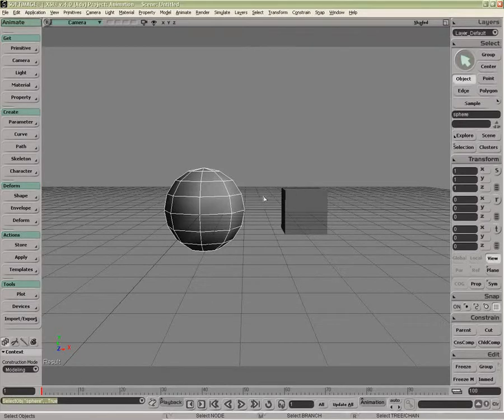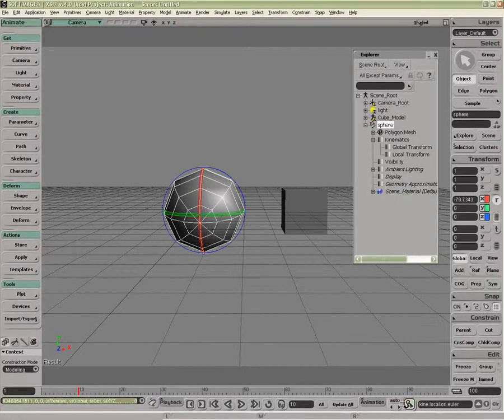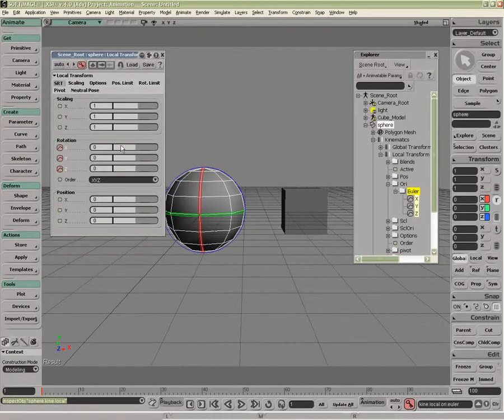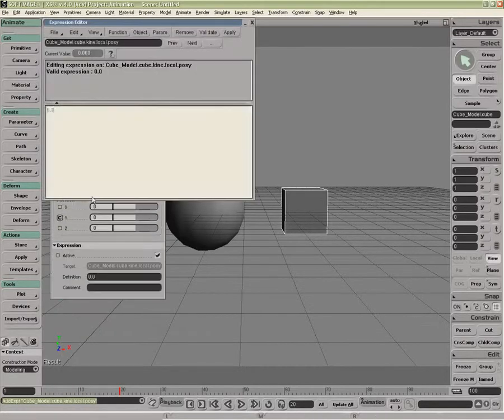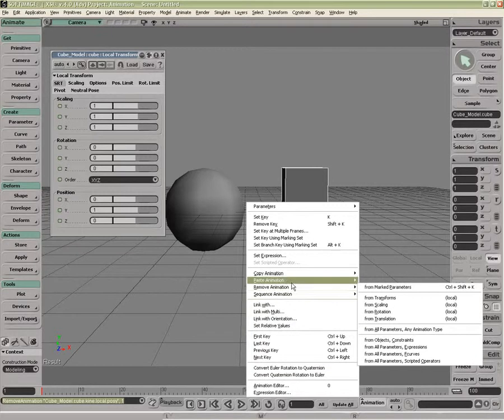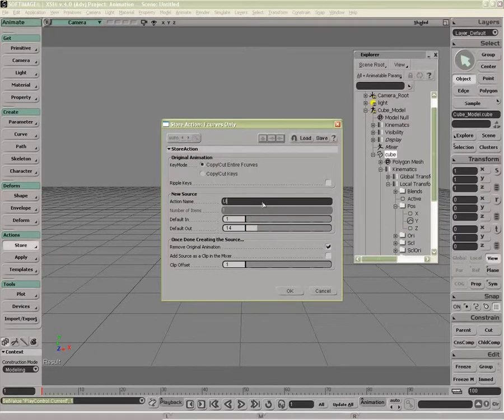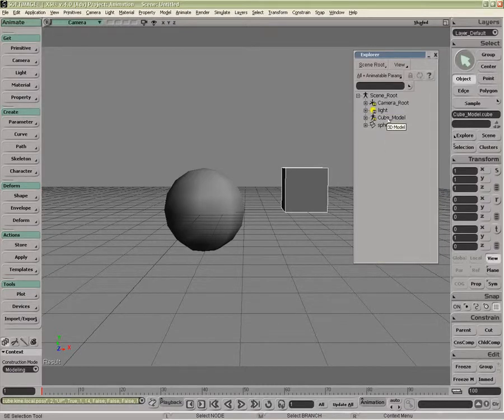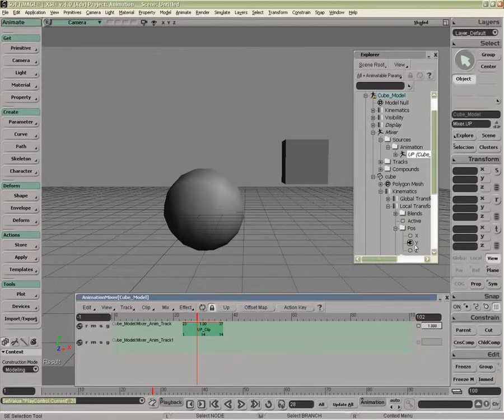Animation: Where animation lives, part 1